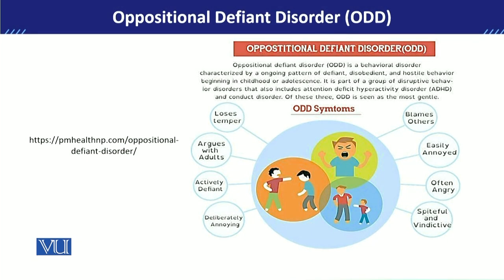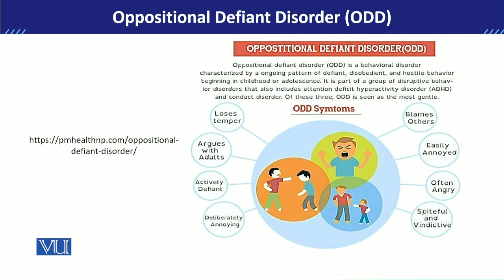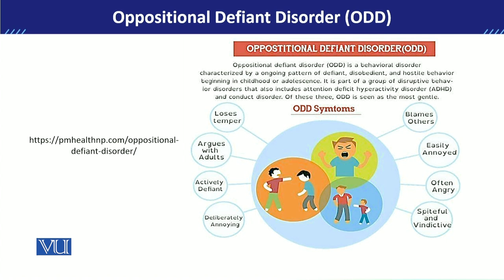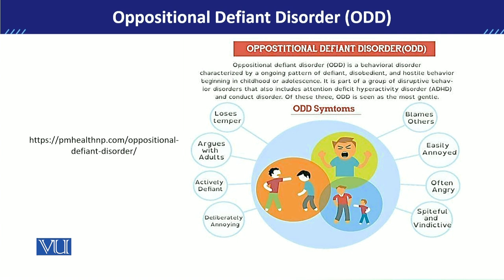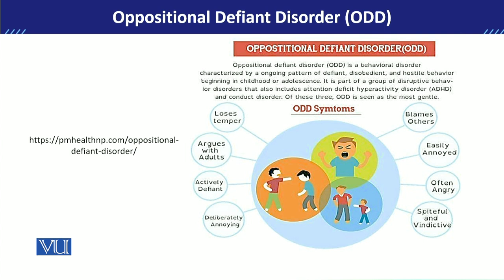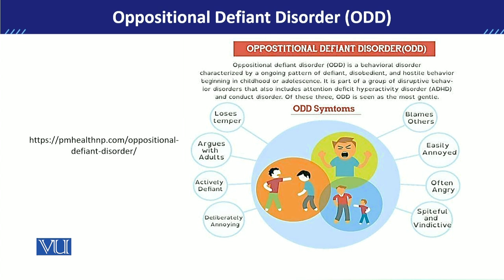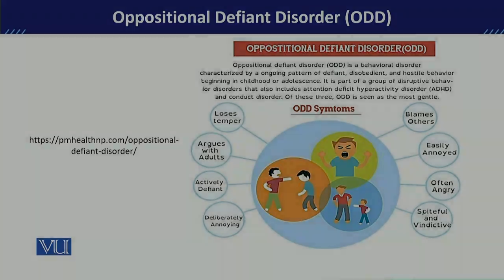PSY613_Topic036 | Developmental Disorders